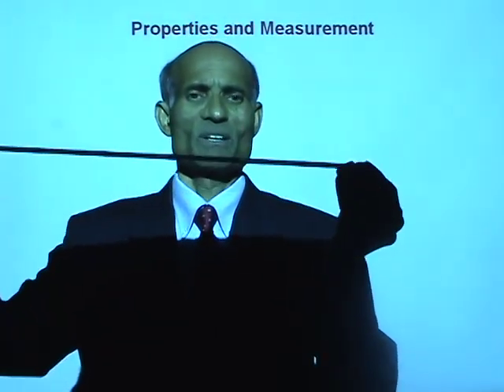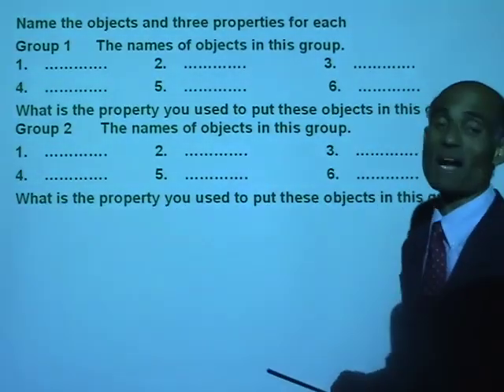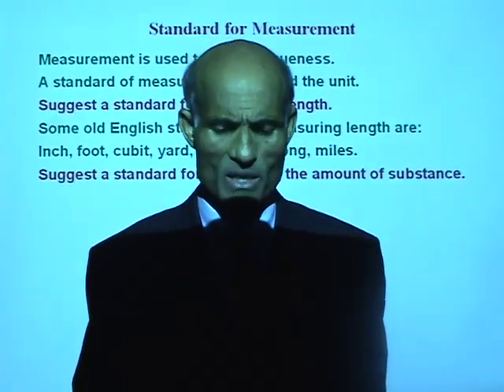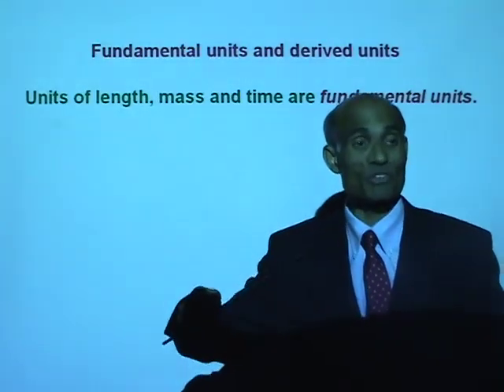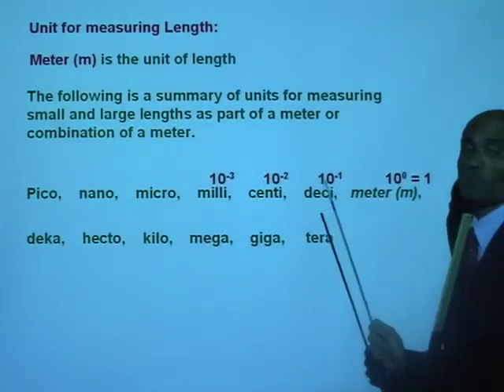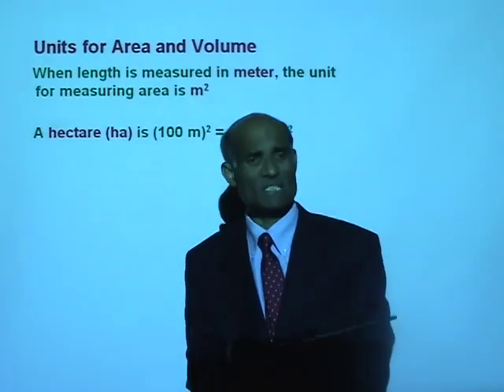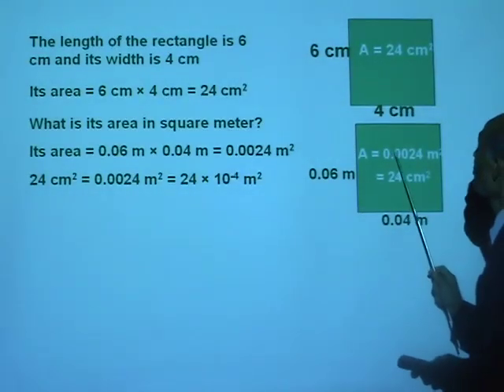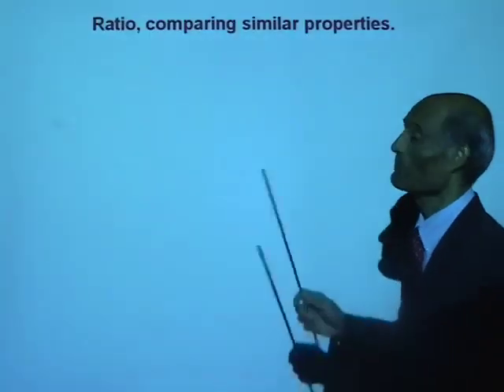ISC1001C Lesson 1 1a Properties of Objects